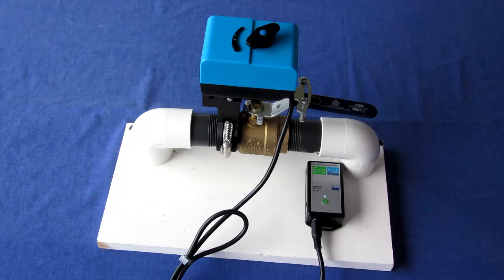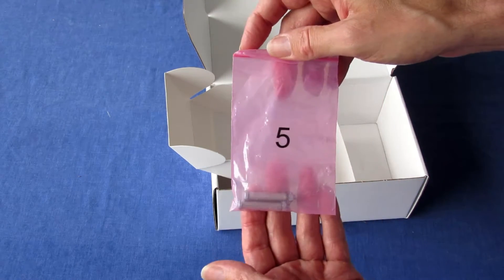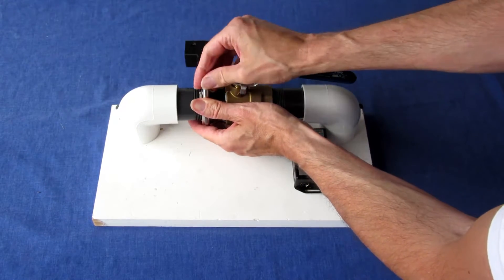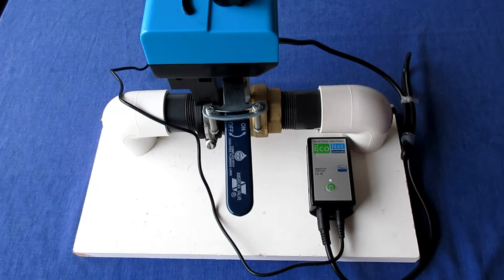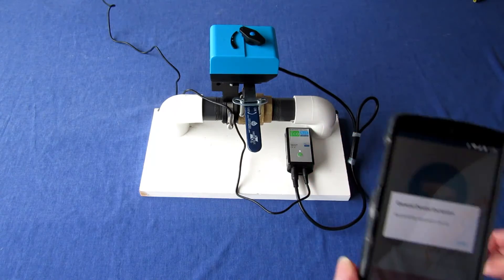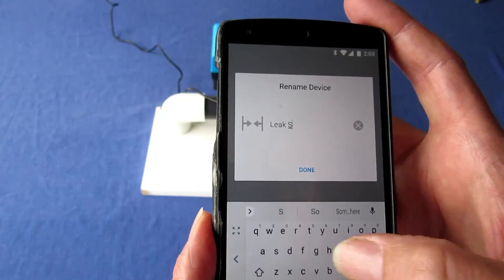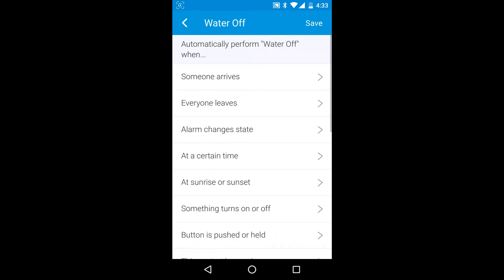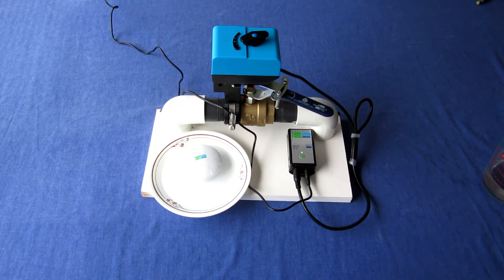EcoNet Controls Smart Home Valve Kit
Prevent costly leaks with the Econet Bulldog water valve robot and Samsung SmartThings Home Automation hub